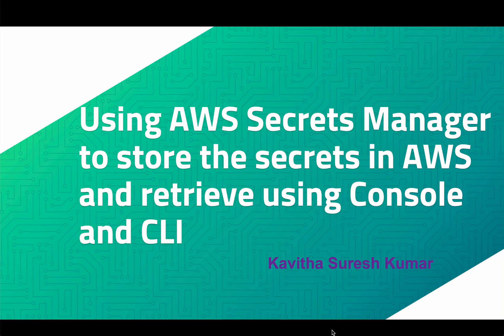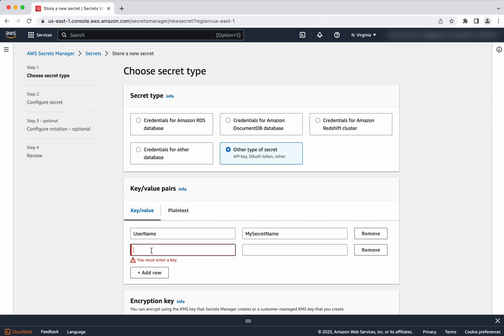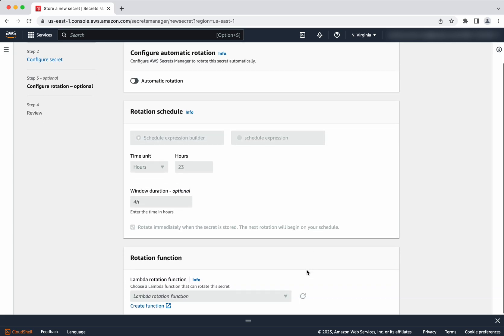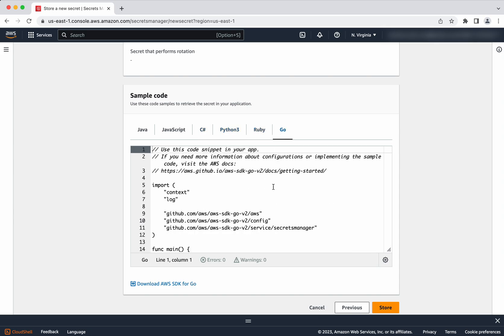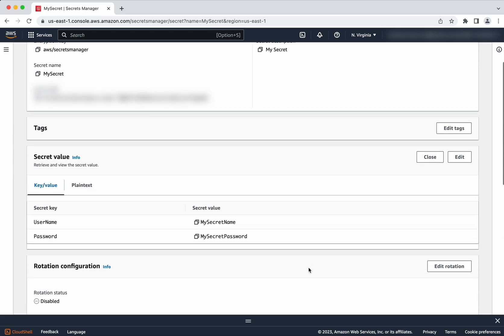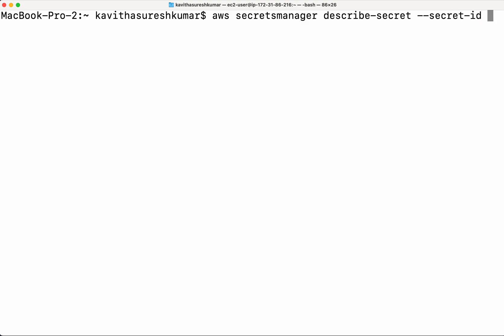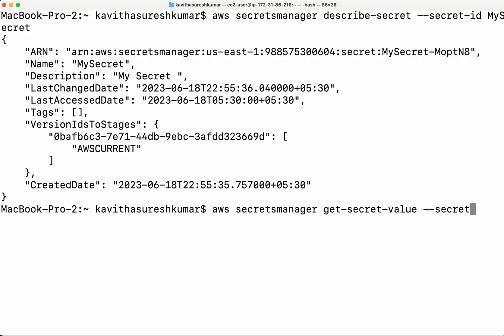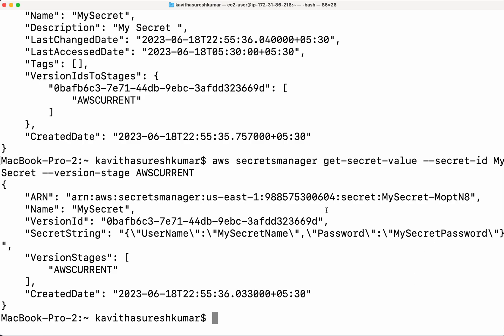Using AWS Secrets Manager to store the secrets in AWS and retrieve using Console and CLI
In this video, you will learn how to store secrets in AWS Secrets Manager and how to retrieve the secrets using Console and Command Line Interface